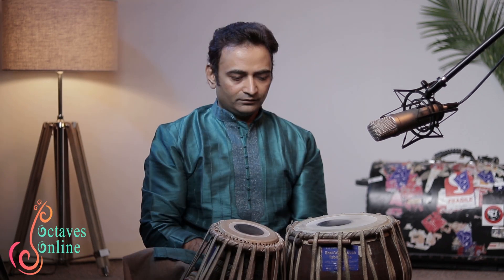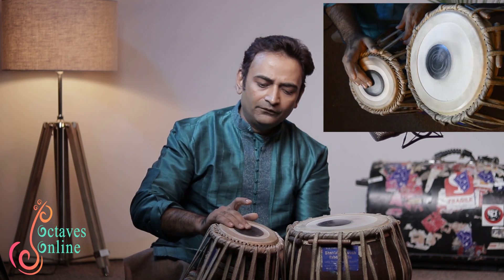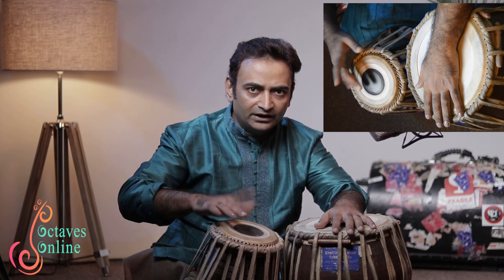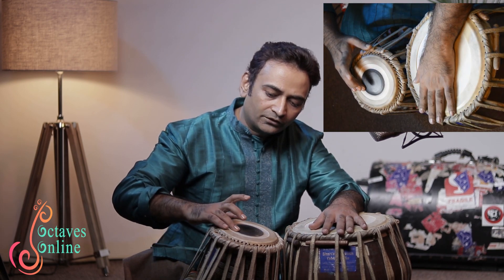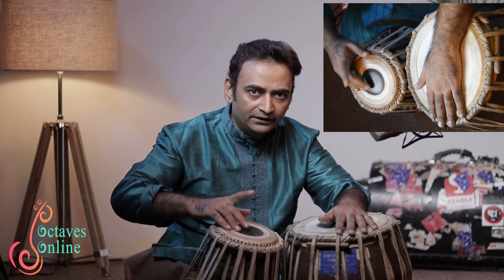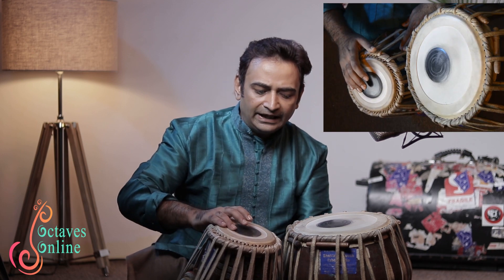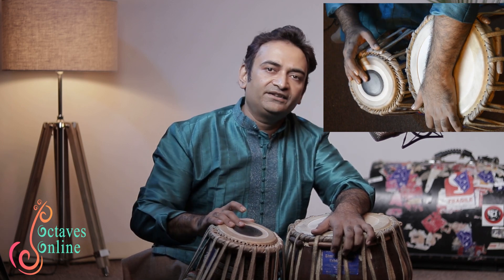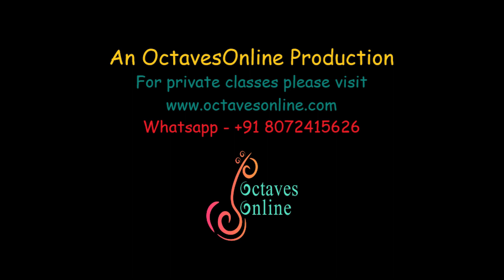Playing TiTa - Differeny types of TiTa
WhatsApp - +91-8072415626 for online classes
lesson by Rahul Ram Pophali Music learners, to post your questions or to participate in discussions visit the OctavesOnline forum